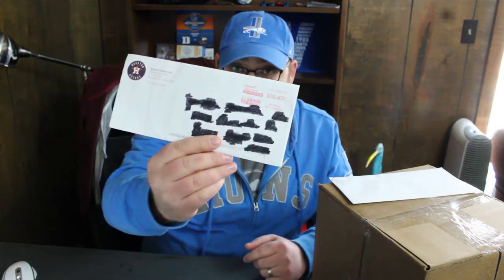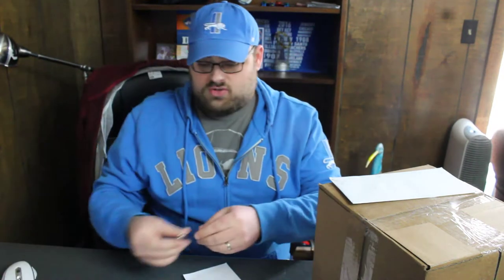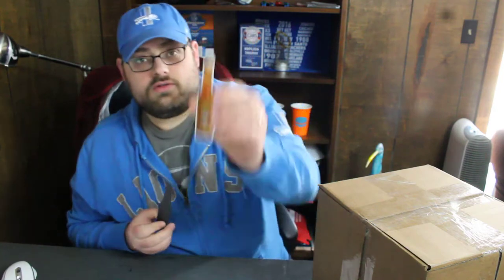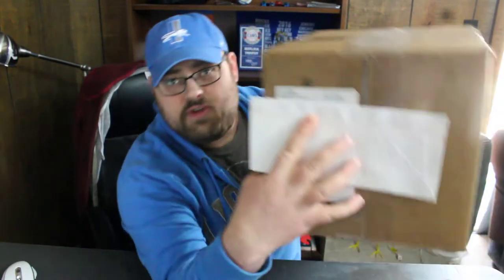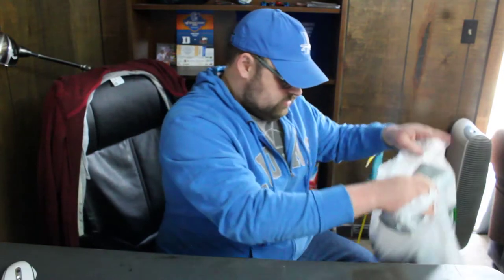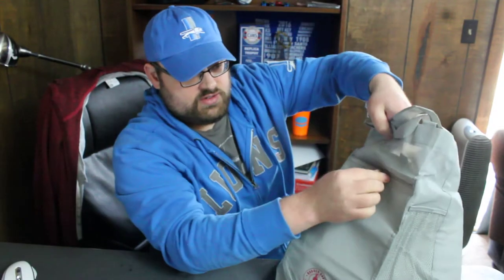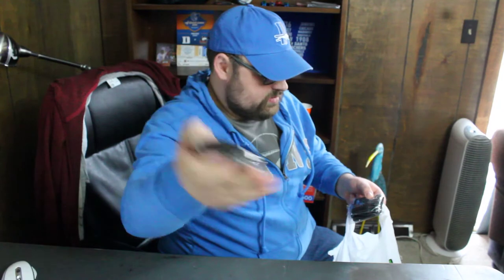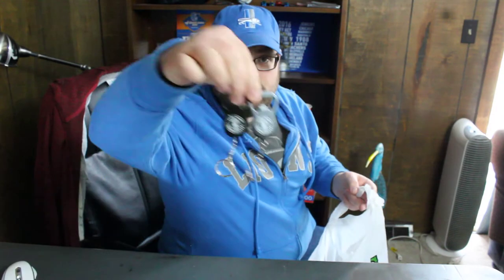Fan Pack Mail Day #10 Houston Astros MLB, Burgers & Hot Sauce! Fan Packs Vlog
Pat opens up some fan packs from the Houston Astros, Bagger Daves, and Chulua hot sauce.

 This is our tenth fan pack video.

All fan pack requests are sent to emails found on the company or team contact page.